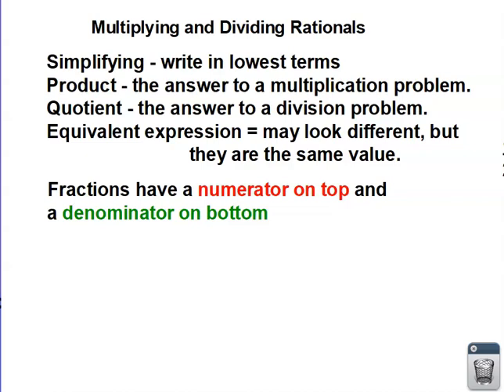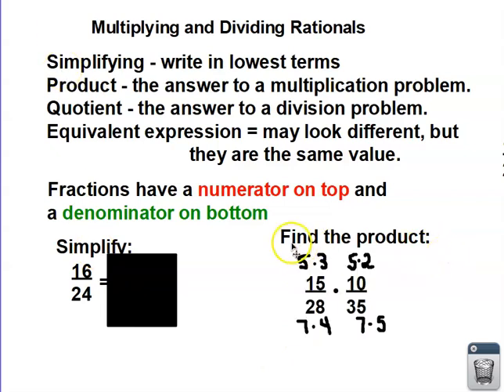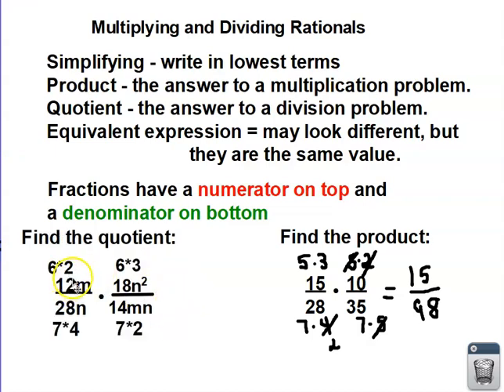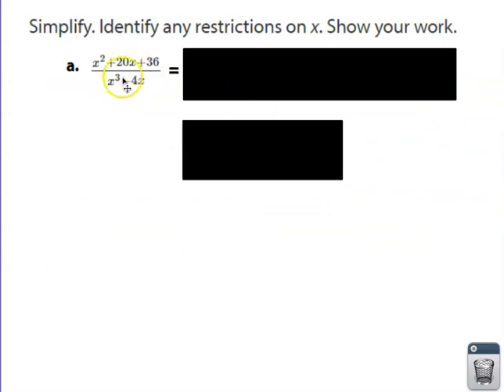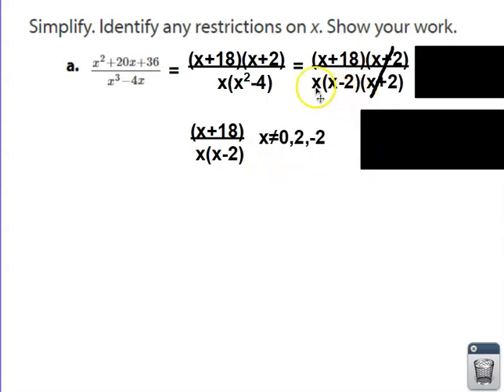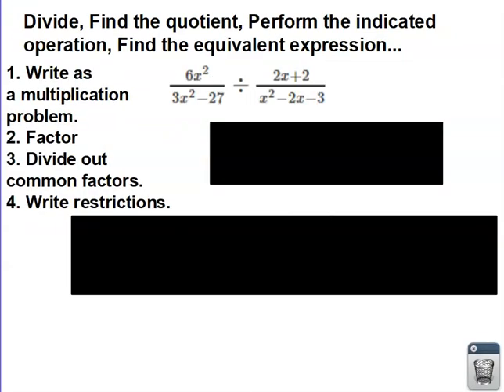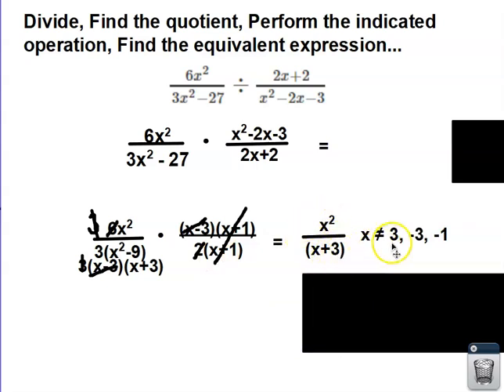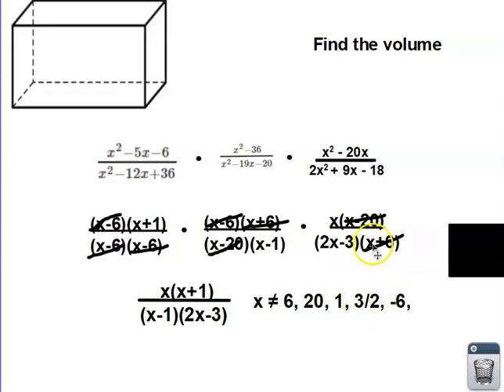Multiplying and Dividing Rationals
This video helps students understand how to multiply and divide rationals.